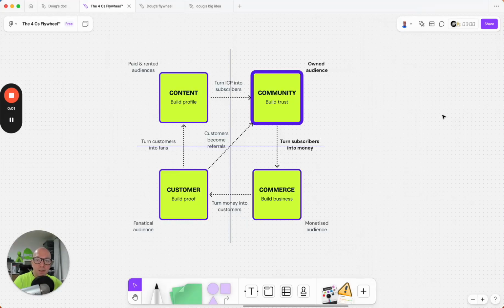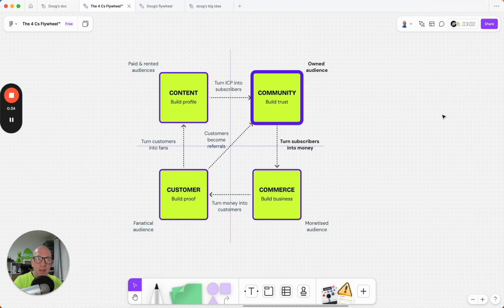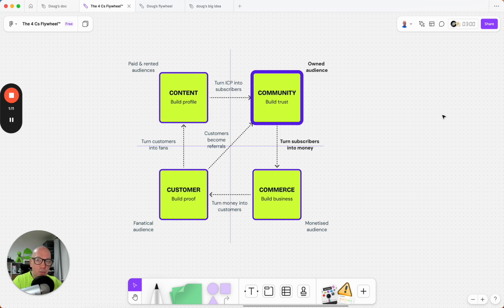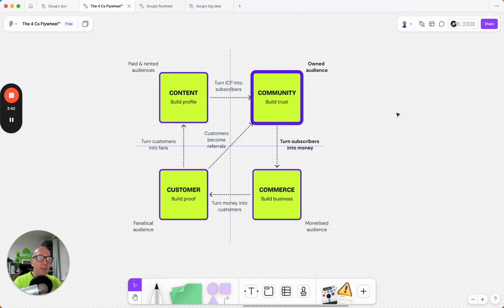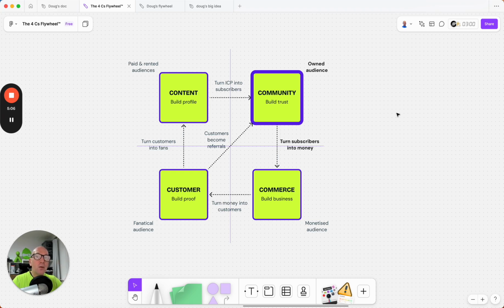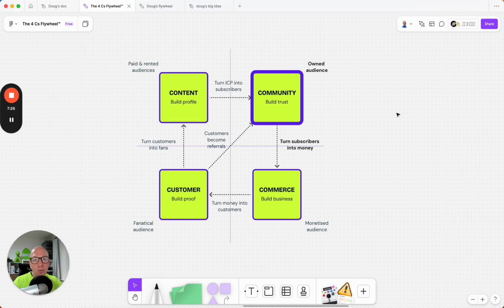The 4 Cs Flywheel™ – COMMUNITY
Let’s talk community—the second stop on the Four Cs Flywheel.

Here’s the thing: you can’t build a loyal community on rented land. Platforms like LinkedIn? Great for visibility, but you don’t own that audience. They can shut you down or change the rules faster than you can say “algorithm update.”

An owned audience is different. It’s yours. You can export it, move it, and nurture it however you like.

For me, that’s my newsletter on Kit (formerly ConvertKit) and my community on School (yes, it’s spelled with a “k” and no, I didn’t name it). These are places where I can provide real value—without worrying about a feed that moves faster than my nan on Christmas morning. 🎄

So, how do I get people from rented to owned? Content + trust.

On LinkedIn, I post daily. Why? To show up, add value, and—let’s be honest—wave and go, “Oi, notice me!”

Once they’re in? The magic happens. Smaller, targeted lists mean I can cut through the noise.

It’s not rocket science—it’s relationships. Regular posts. Weekly newsletters. Daily check-ins with my community.

The trick? Consistency. People love a routine. Whether it’s your emails, posts, or carrier pigeons 🐦, keep it steady, and they’ll learn to expect and trust your voice.

Because here’s the deal: rented audiences are fine for exposure. But owned audiences? That’s where the real growth (and cash) happens.

Ready to build yours? Let’s get to it. 💥